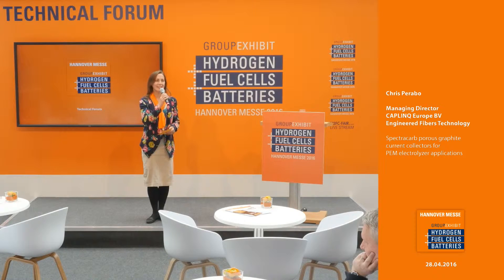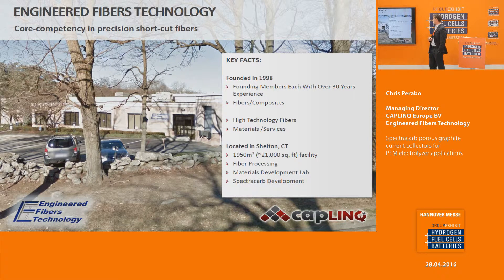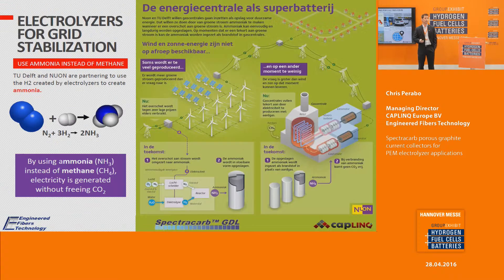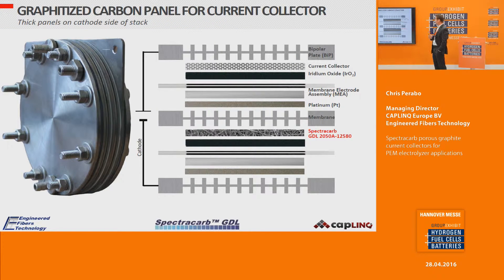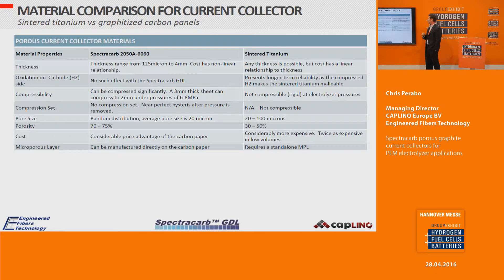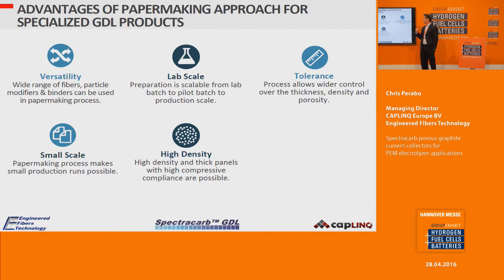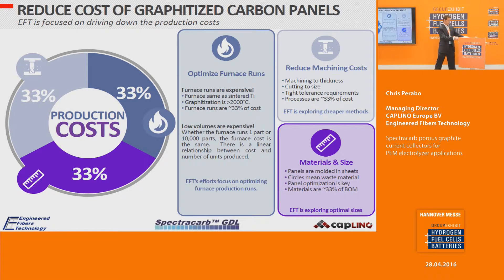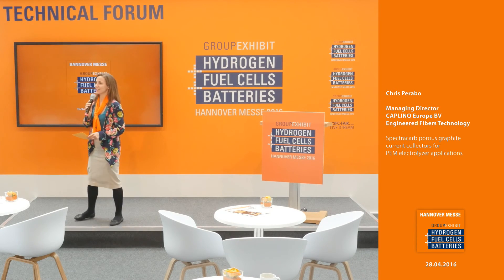Spectracarb porous graphite current collectors for PEM electrolyzer applications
Chris Perabo, Managing Director
CAPLINQ Europe BV
Engineered Fibers Technology